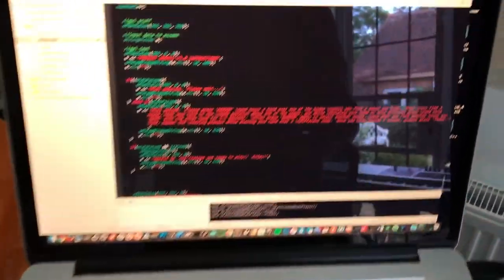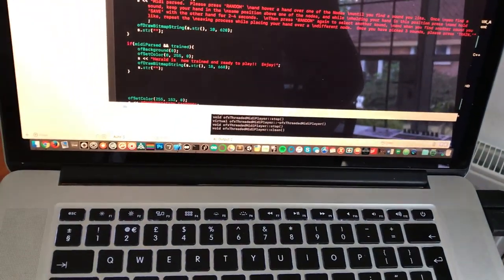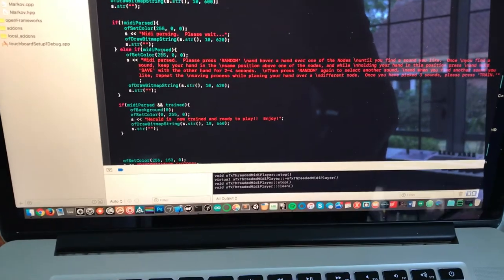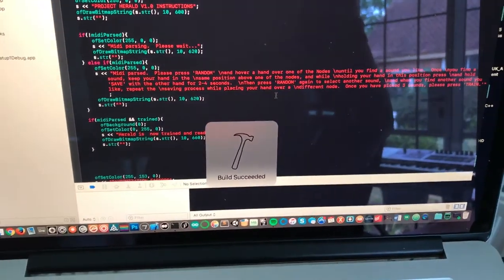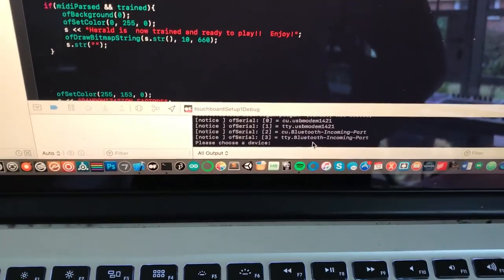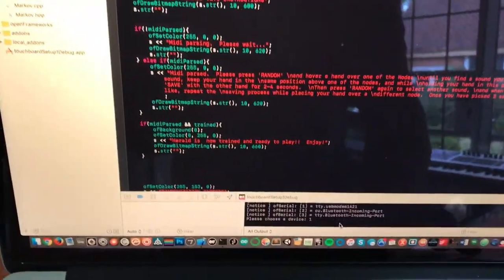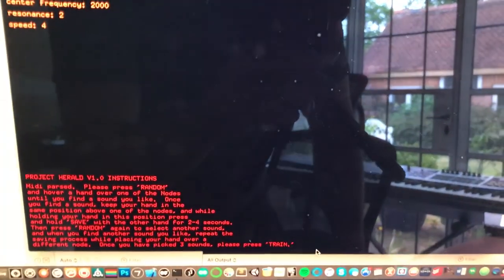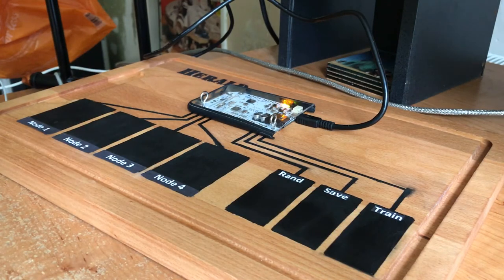Project: Herald- Musical Instrument developed in C++ using the Bare Conductive Touch Board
This is a demonstration of our first prototype of Project: Herald, a musical instrument developed in C++ which uses linear regression model machine learning to allow musical expression with only one hand.

The instrument was programmed in C++ (openFrameworks) and we are looking to develop this concept further in the future.